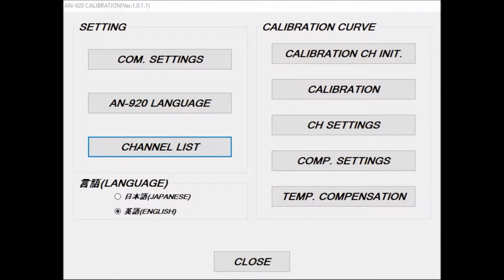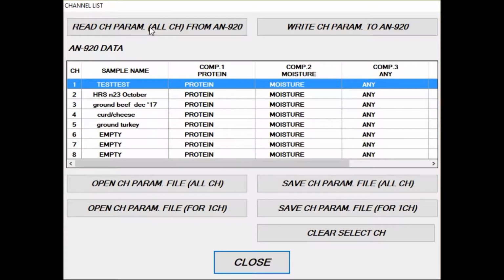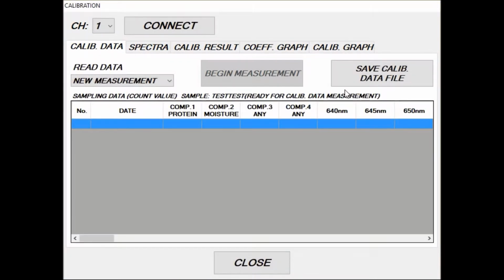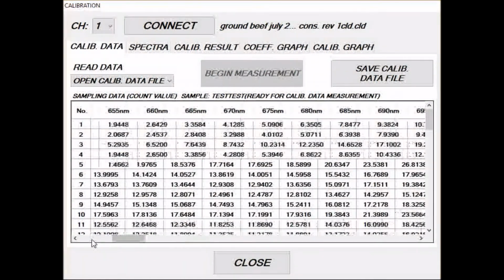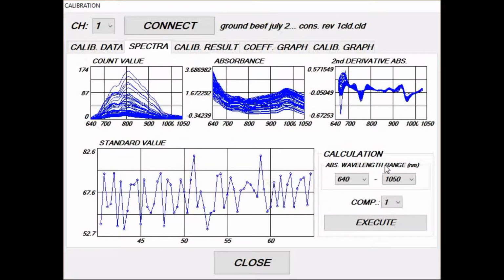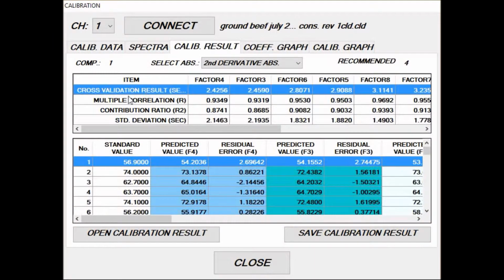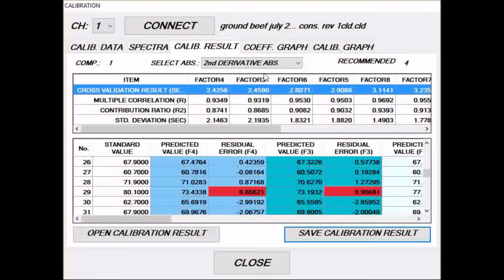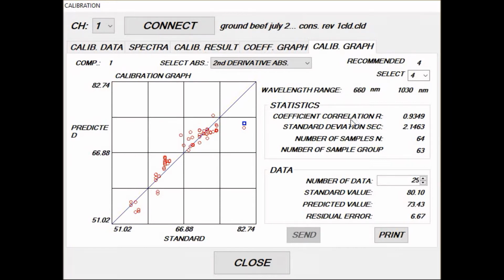Reduction full for upload